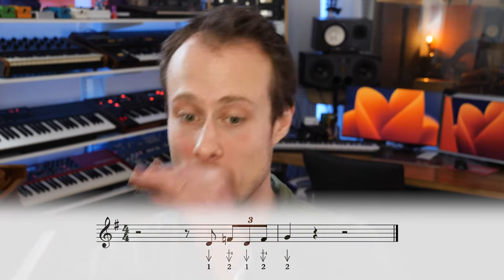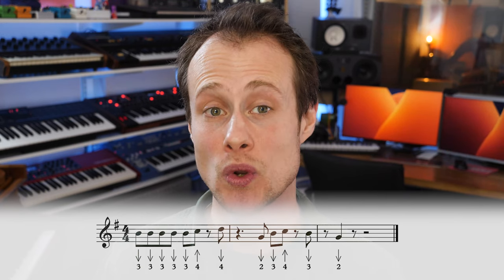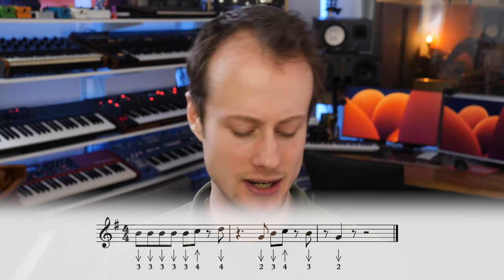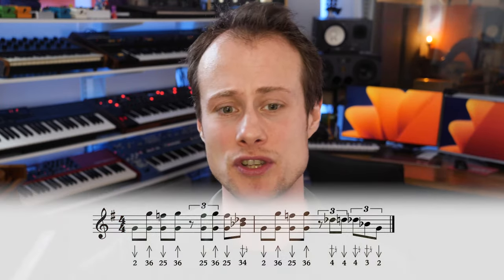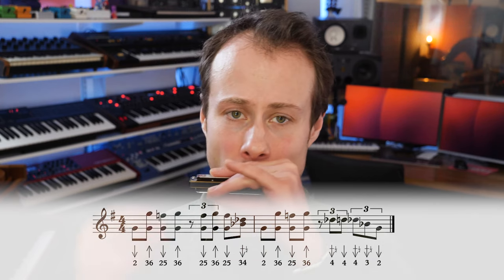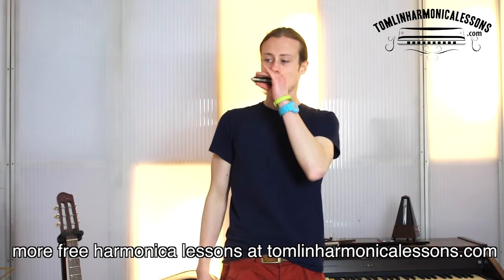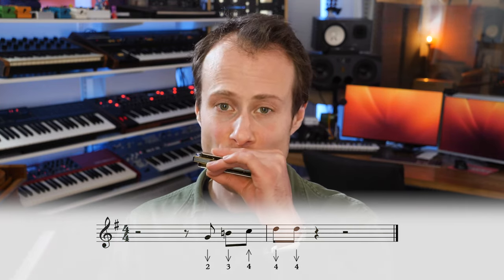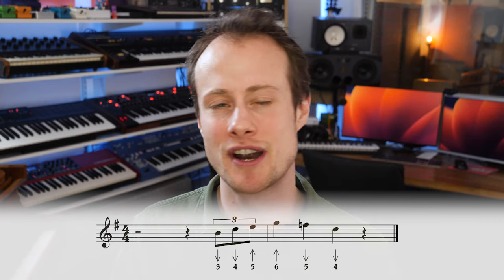Master These Top 5 Harmonica Riffs | Easy-to-Follow Tutorial + Harp Tabs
In this video I am going to show you how to play my Top 5 Harmonica Riffs. You will need a C harmonica to play along.

TIMESTAMPS
00:00 - Hoochie Coochie Man
01:23 - Low Rider
04:04 - Crossroads
07:04 - Sweet Home Chicago
08:37 - Have A Good Time

This lesson comes from my harmonica school curriculum. If you are committed to taking the next step and improving your harmonica playing check out my online harmonica school where you can get EVERYTHING you need to become a great harmonica player!